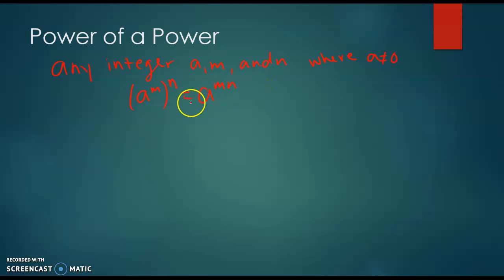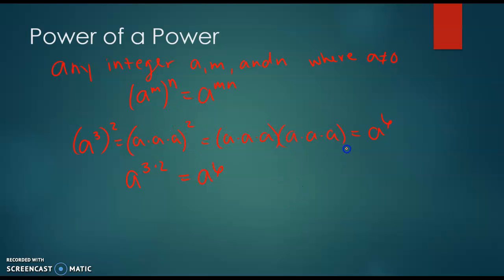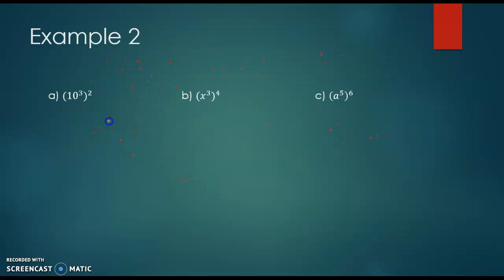8.3 Power of a Power